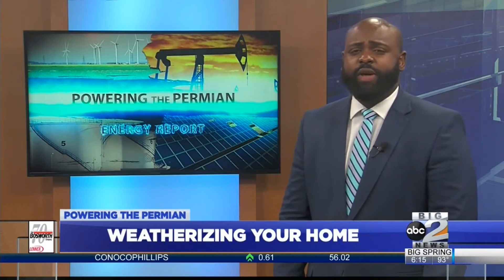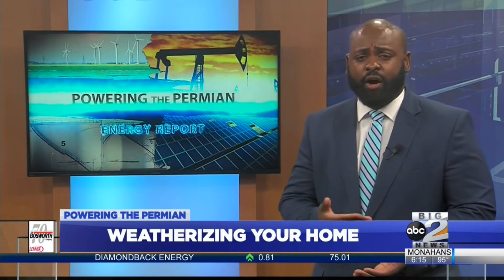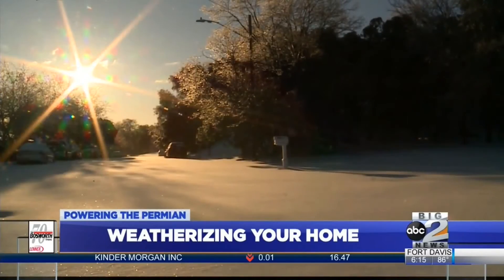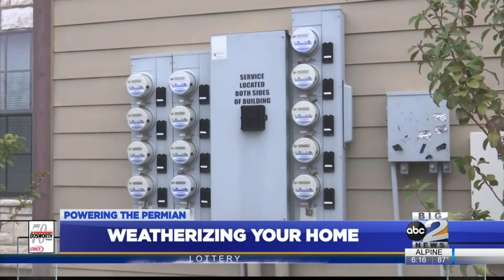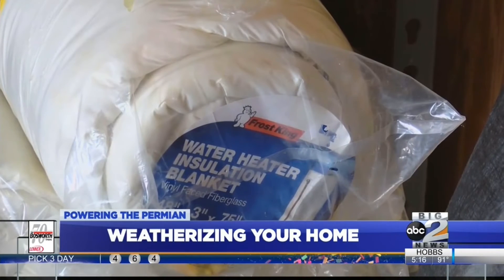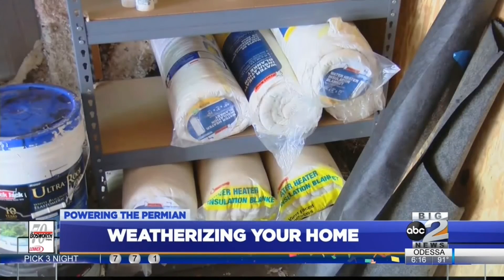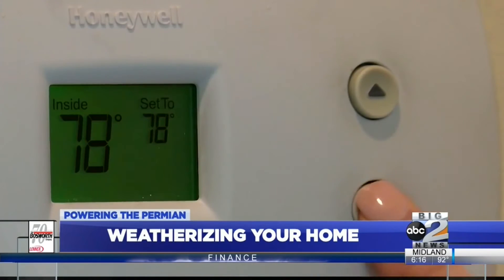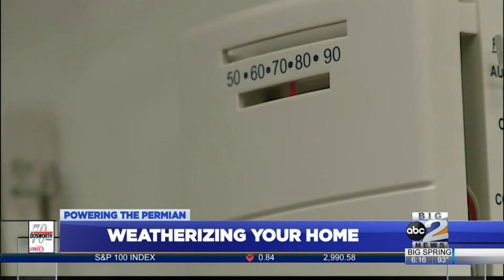Powering the Permian on Big 2 News at 6:00 p.m. on August 25, 2021